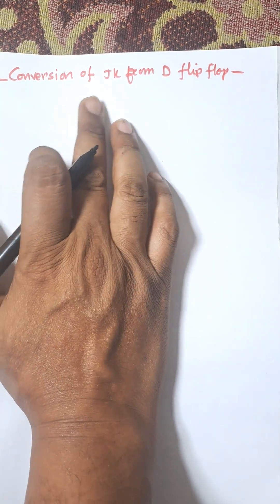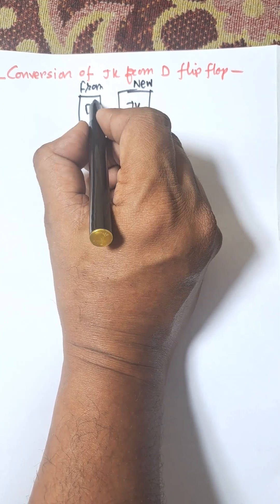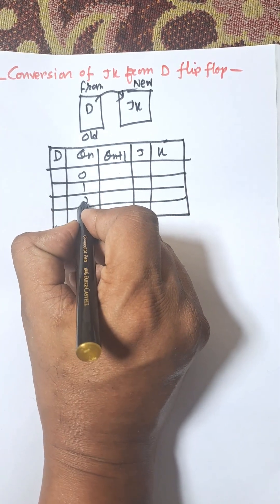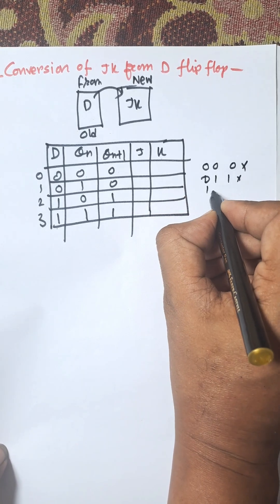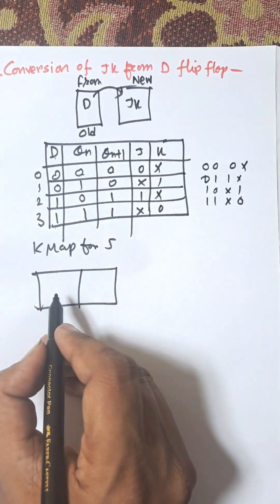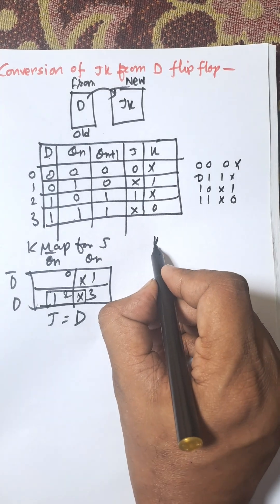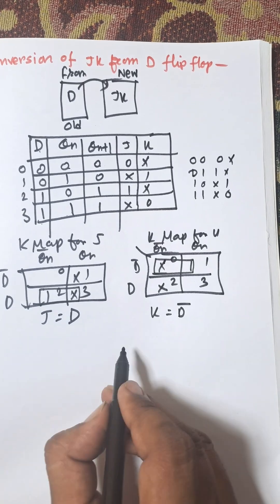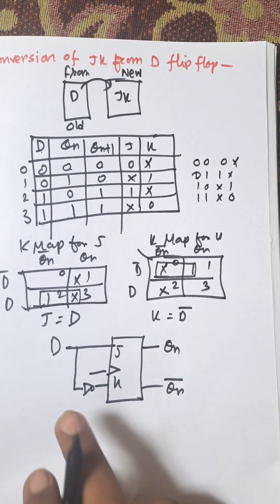JK Flip Flop to D Flip Flop Conversion in Digital Electronics | Flip-Flops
JK Flip Flop to D Flip Flop Conversion in Digital Electronics | JK TO D | Flip-Flops

JK Flip Flop to T Flip Flop Conversion in Digital Electronics | JK TO D | Flip-Flops Explained

In this video, you will learn how to convert a JK Flip Flop into  D Flip Flop in Digital Electronics.
We explain step by step:
✅ JK Flip Flop basics
✅ D Flip Flop working principle
✅ Conversion logic (mapping T input to J & K inputs)
✅ Truth Table & Explanation

This is an important topic for Digital Electronics, Competitive Exams (GATE, ESE, JELET, B.Tech).